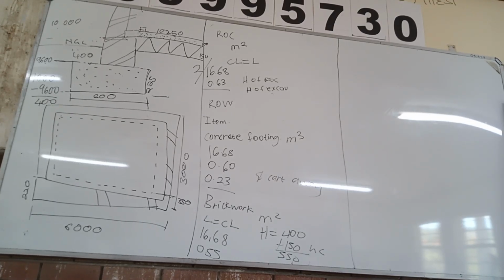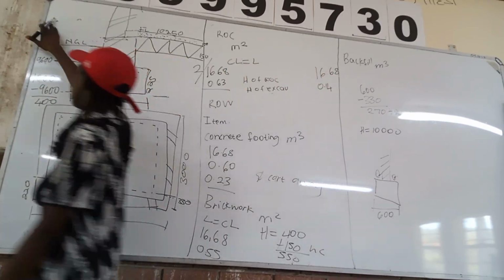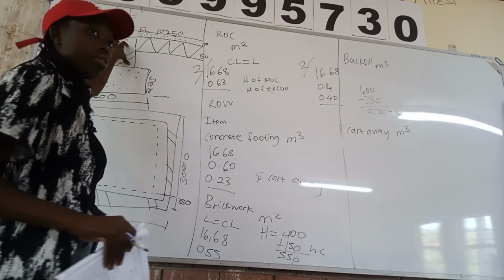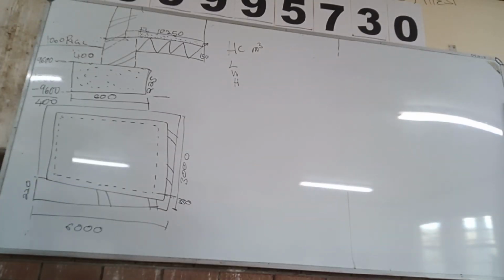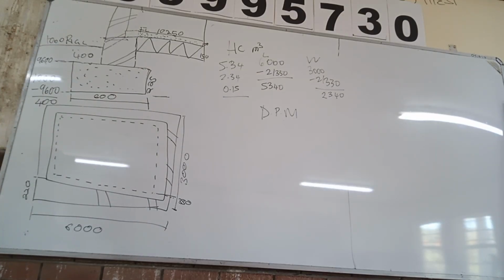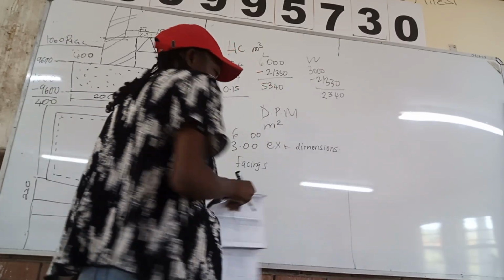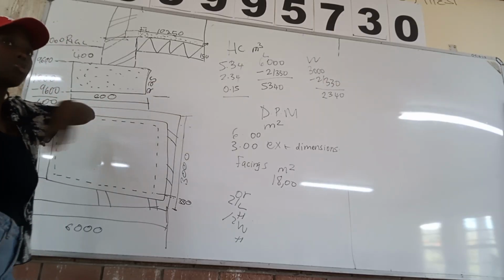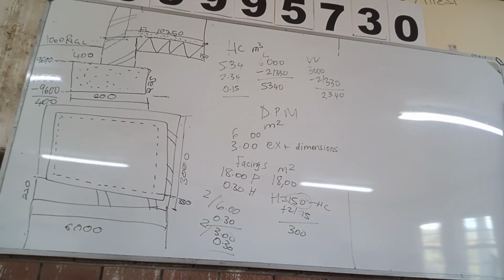FOUNDATION PART 2 QS N4